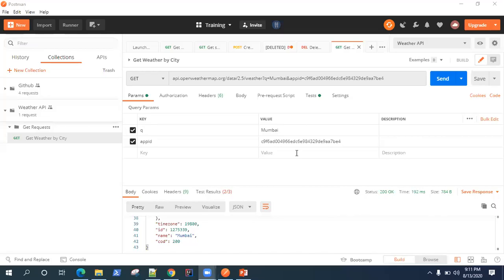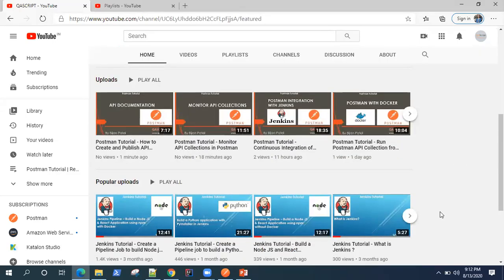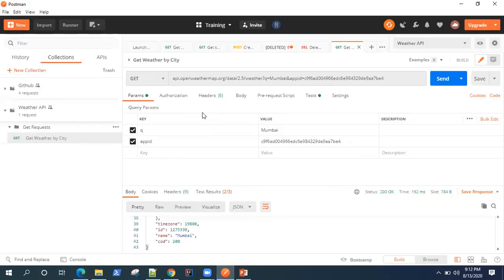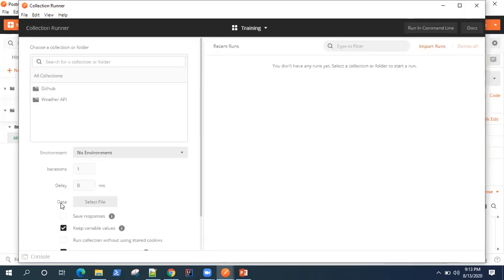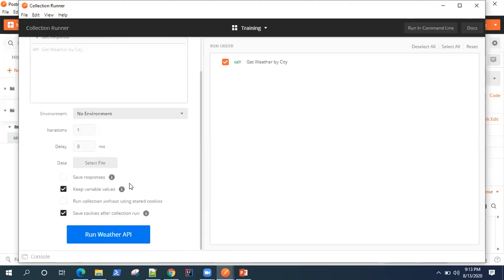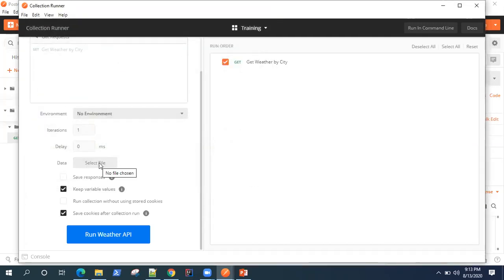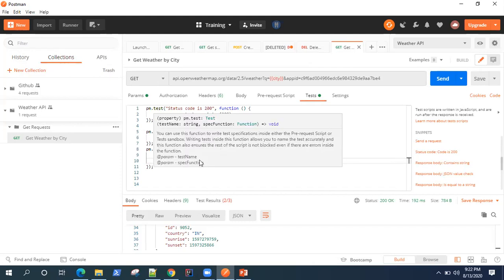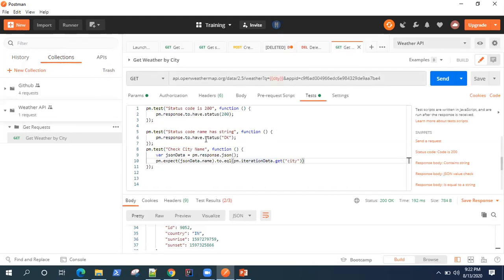Postman Tutorial - Run API Request multiple times with different Data Sets using external JSON file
Learn how to use external data files like CSV and JSON files to run API request multiple times with different data sets.

Postman allows us to use external data files in Collection Runner to run API Requests in multiple iterations by using the data variables. We can select a JSON or CSV data file in Collection Runner. The data file will contain different variables with multiple values which in turn can be used within the API Requests or API Tests.